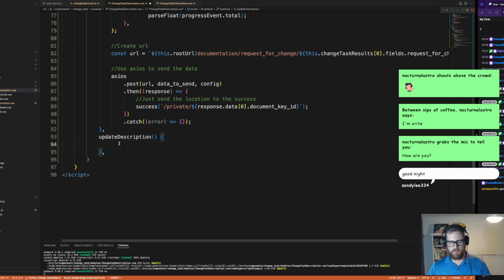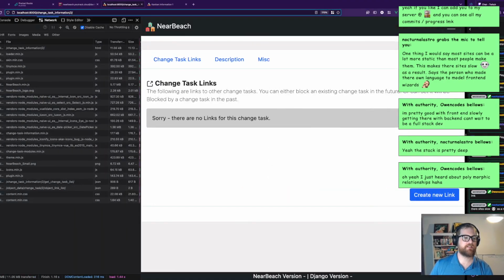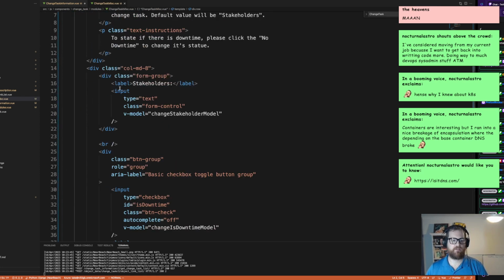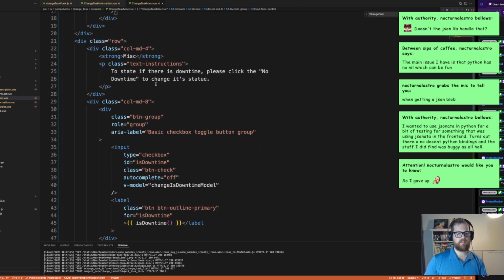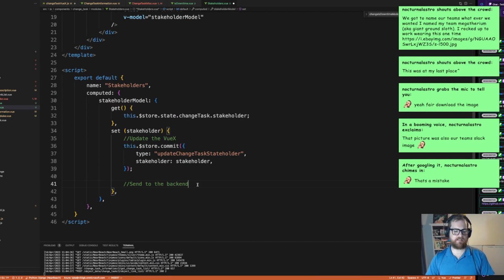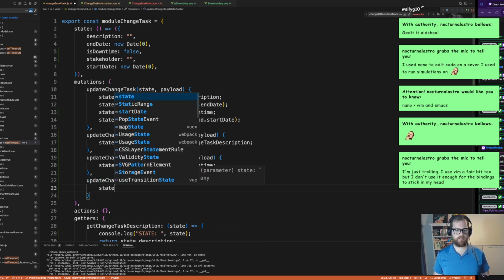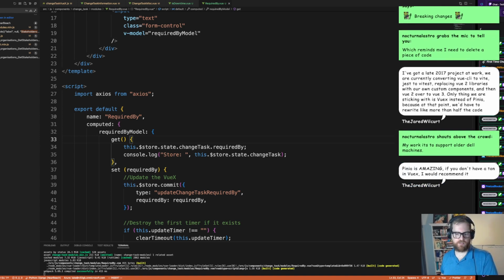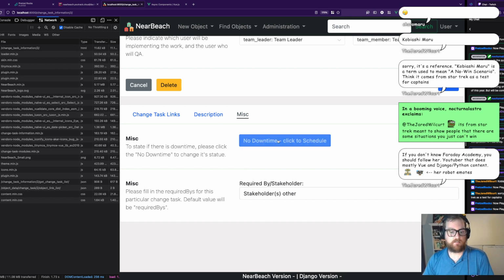Episode 193 - Chill Coding Django & VueJS - Currently figuring out stuff